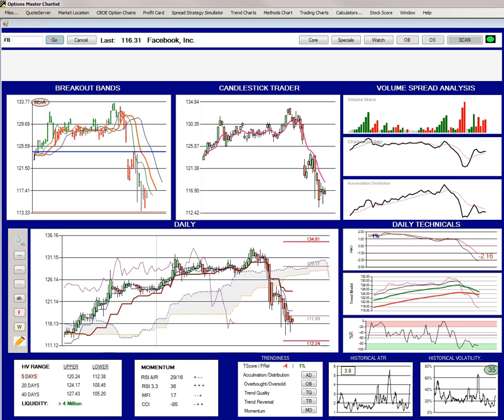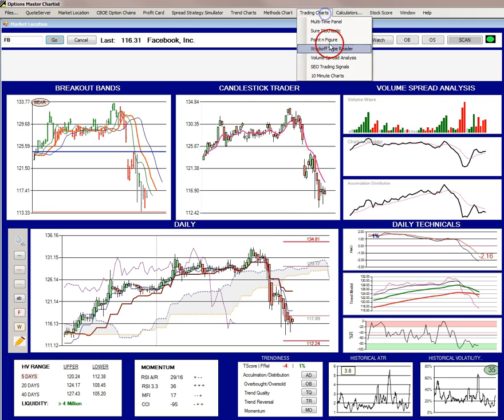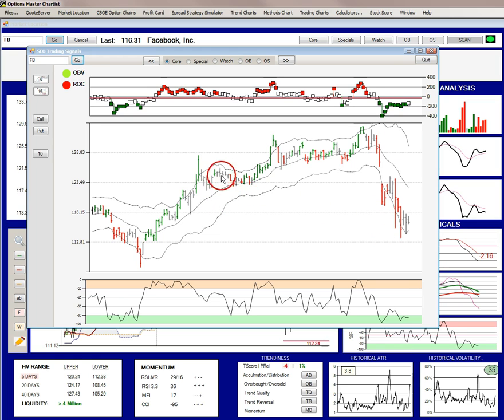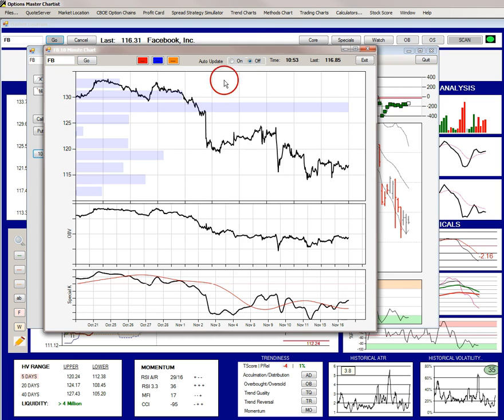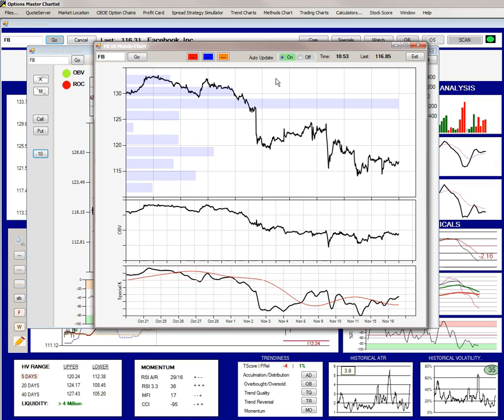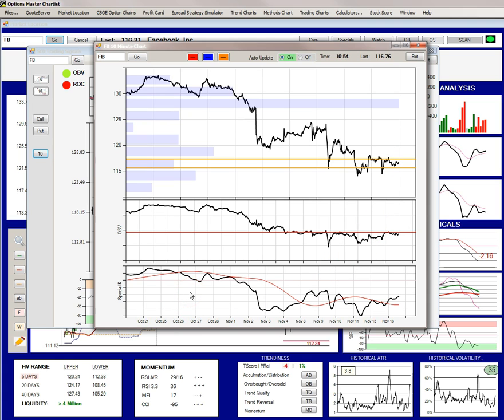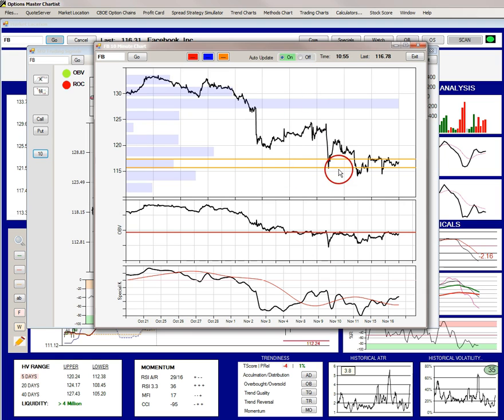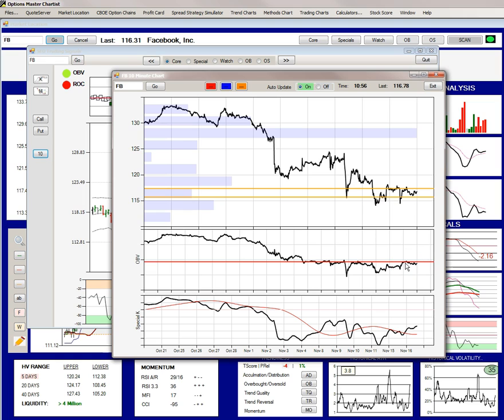Timing Your Trade With The 10 Minute Chart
How to fine tune your entry/exit with the 10 Minute Chart.